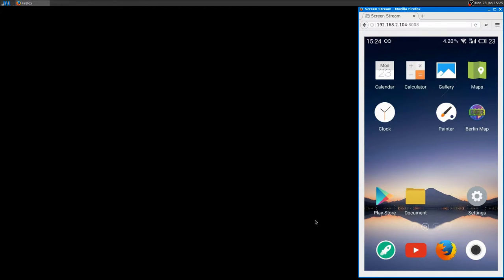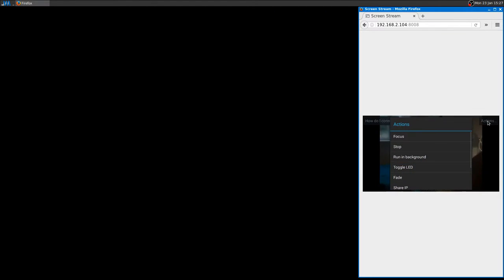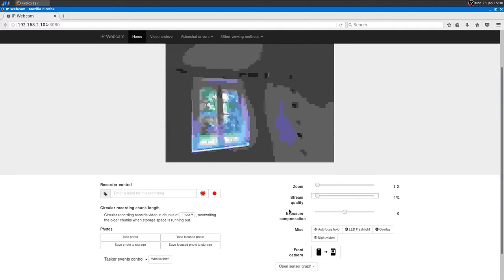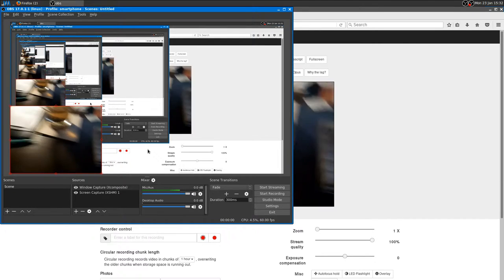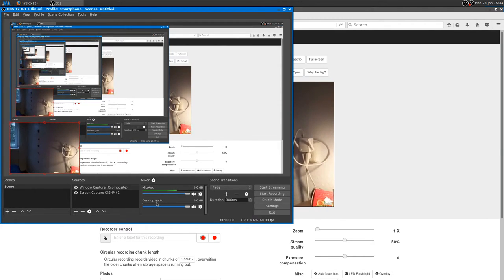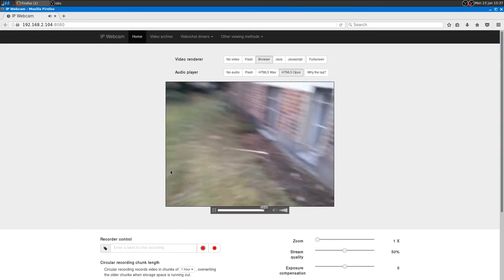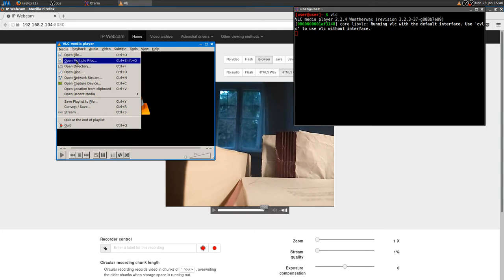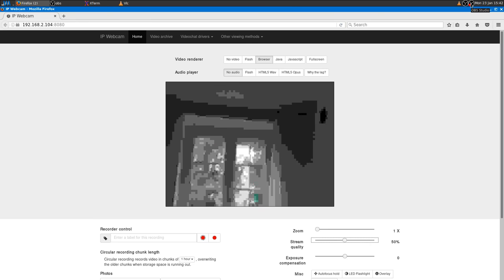IP Webcam ·· use your smartphone as webcam through http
you can stream the video with VLC too but it will be a few seconds delayed..

16GB Ram DDR3-1600 cl9
ASRock Fatal1ty p67 Performance
Shitty HDD